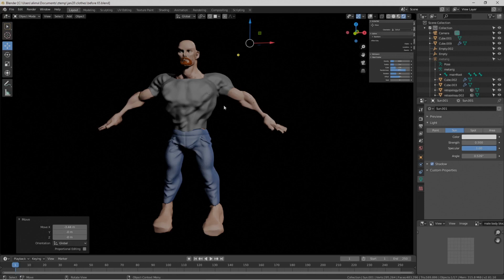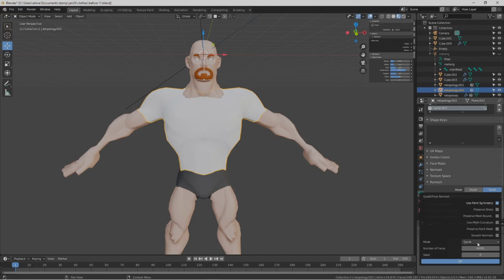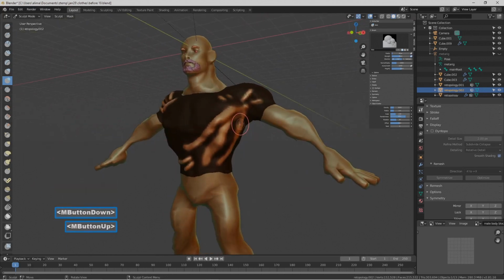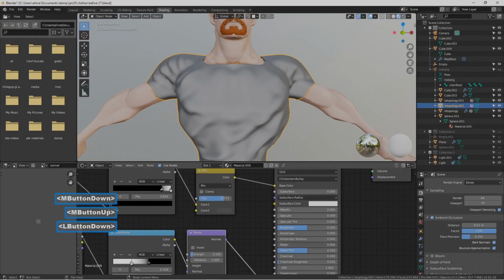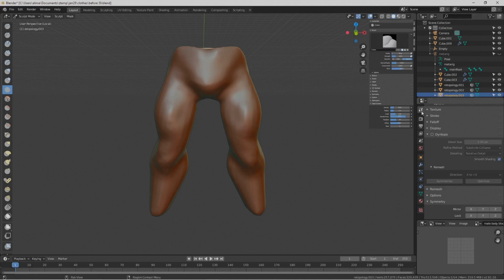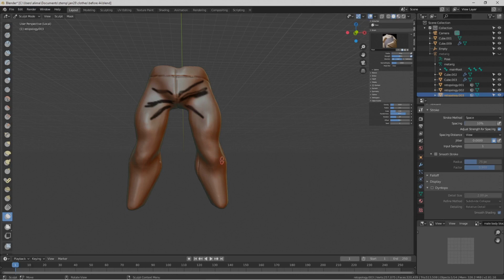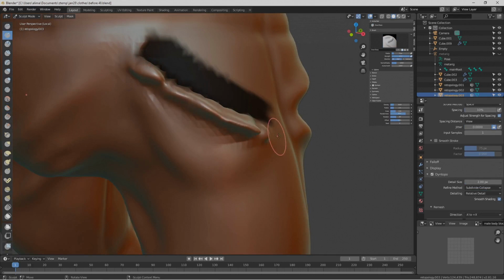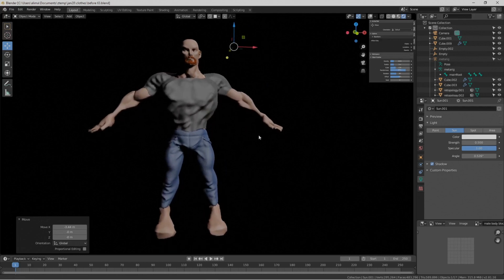How To Make Easy Clothes In Blender 2.81a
I would like to say Thank you to Terrence Conrad
for becoming a new Patron. Thank you Terrence.
In this tutorial you will learn how to  make easy clothes  Blender 2.81

In this video you will learn how to make easy clothes in Blender 2.81a.
You will be show how to model the clothes
How to auto retopologize the clothes using remesh
How to use the
how to put wrinkles in the clothes with help from masks
How to add color to the clothes using the node editor
How to add a kind of procedure texturing to the clothes
How to set up basic lighting